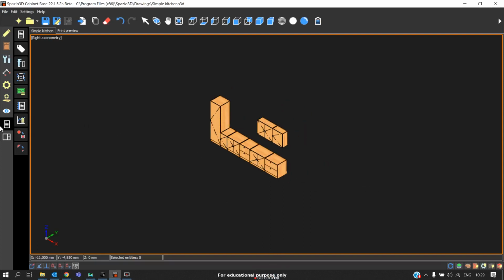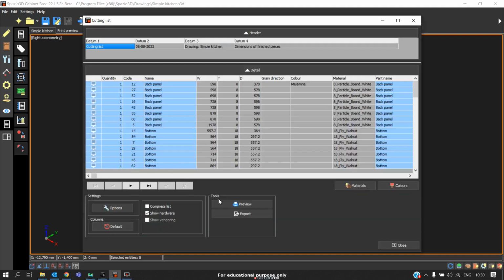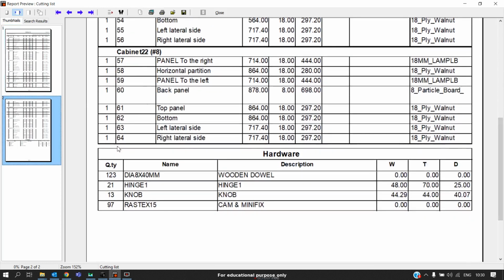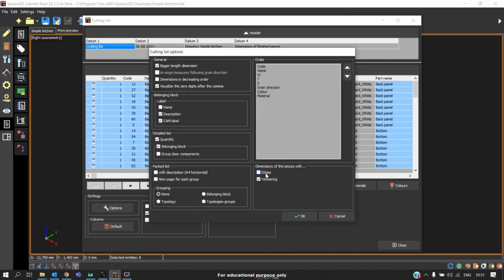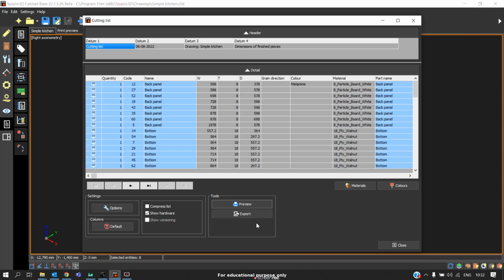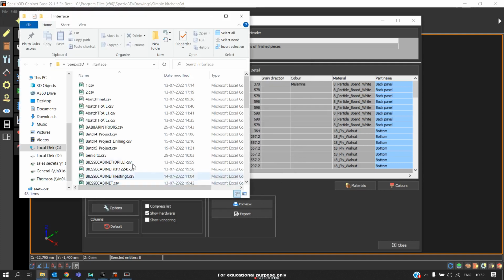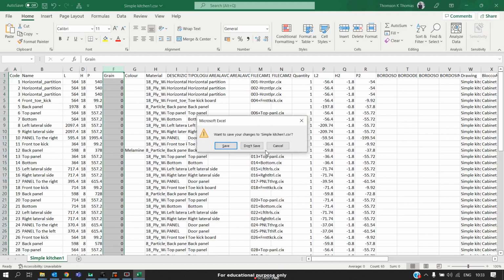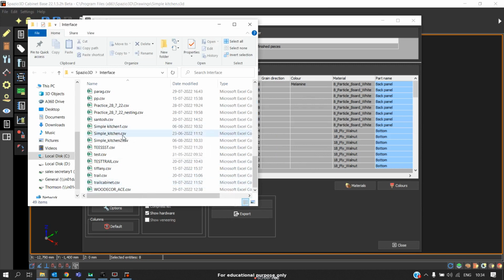31 Spazio3D Output or Prints Cutting List & Hardware List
31 Spazio3D   Output or Prints   Cutting List & Hardware List - 31st video
CAD CAM SOFTWARE FOR CABINETS, FURNITURE, KITCHEN, BED, SIDE TABLE & WARDROBE MAKING.